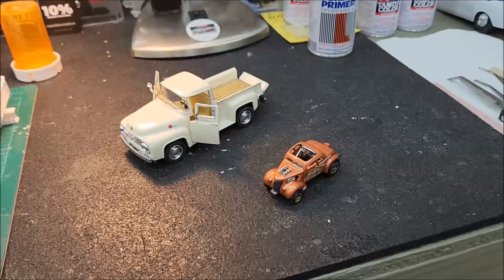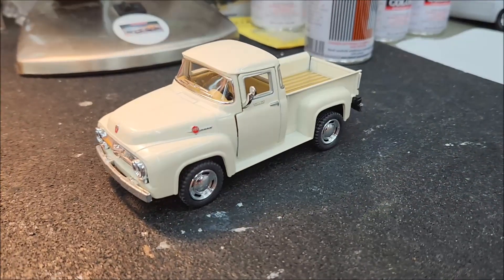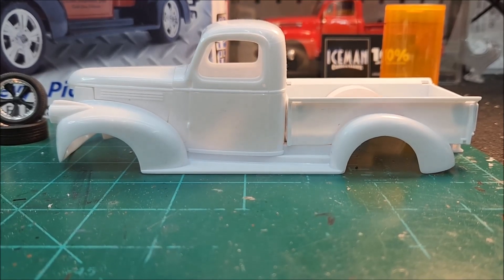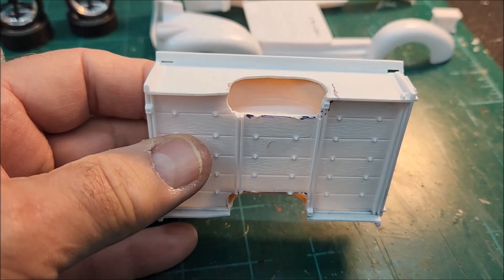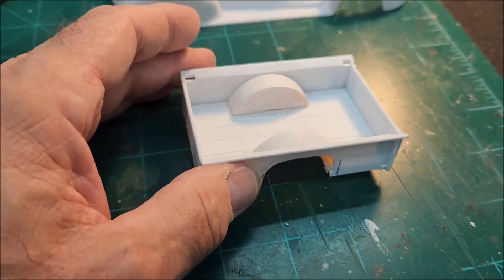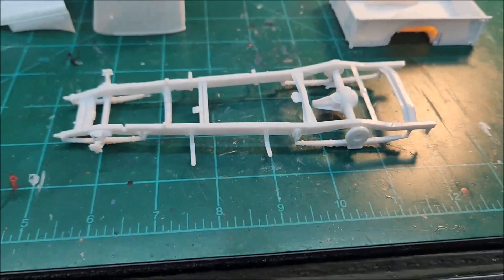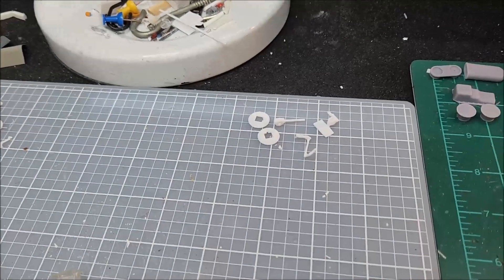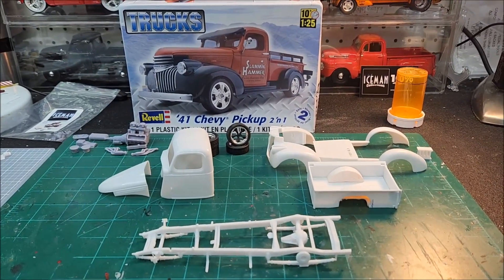Mail Call & Next Up On The Bench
I got a package in the mail from my good friend Jim B. plus what is up next on the bench.